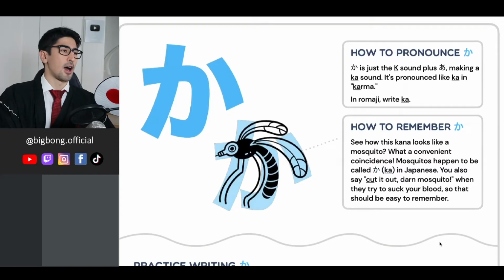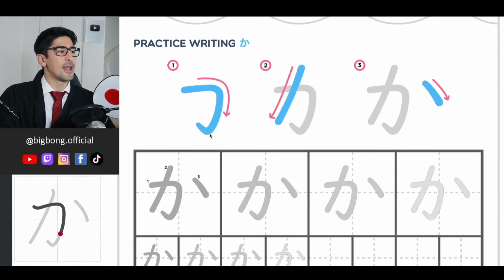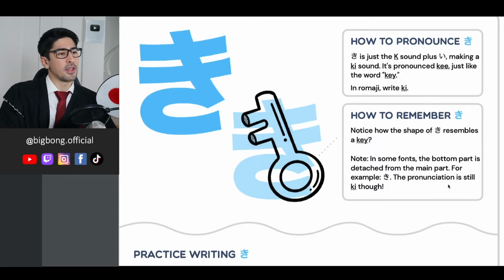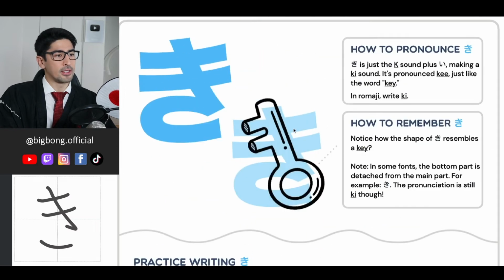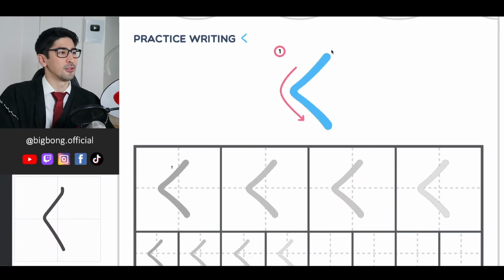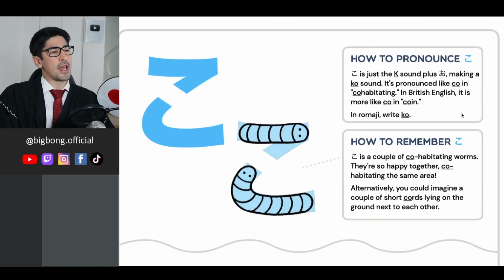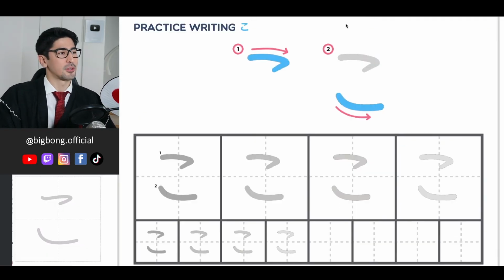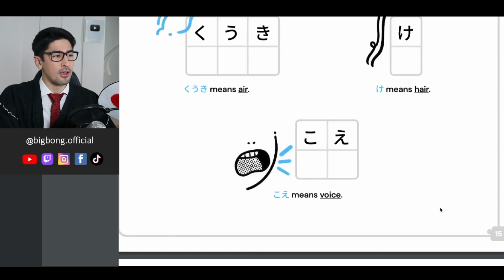Learn Japanese Hiragana: The K Column - Taka Sensei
In this video, Taka Sensei goes over the K column of the first Japanese writing system, Hiragana: かきくけこ!